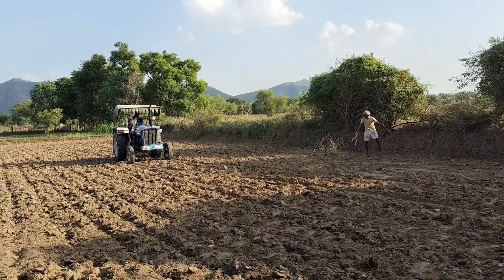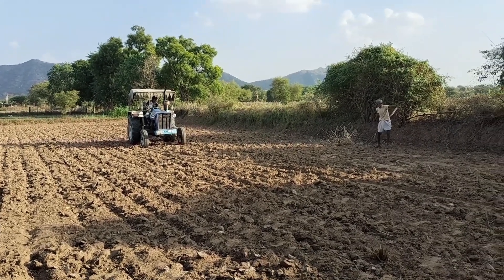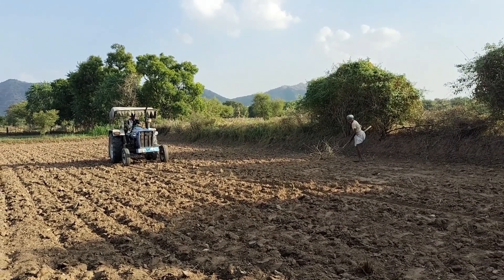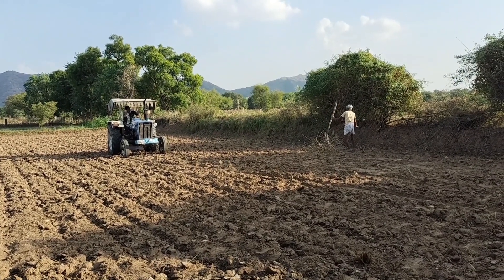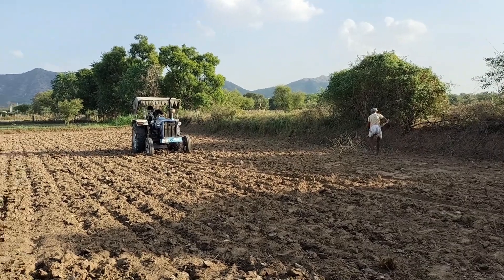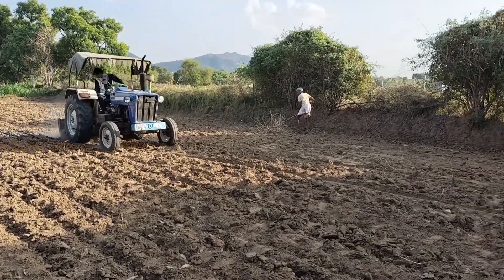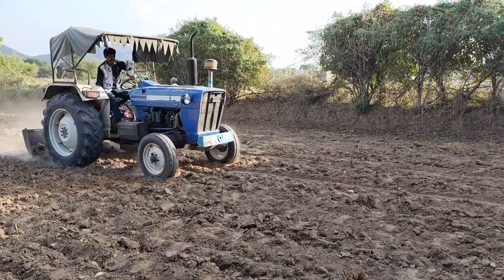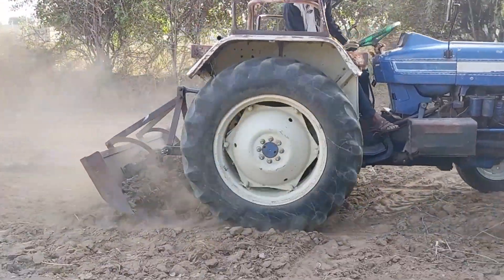desi जुगाड़ !! खेत को सही करने का देसी जुगाड !! desi jugad for farmers!! Lekhraj Rawat